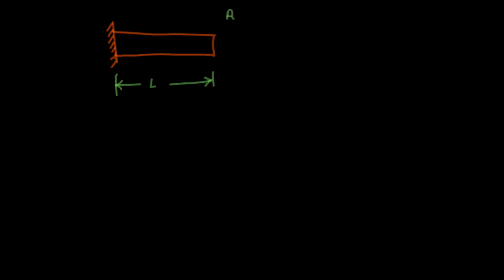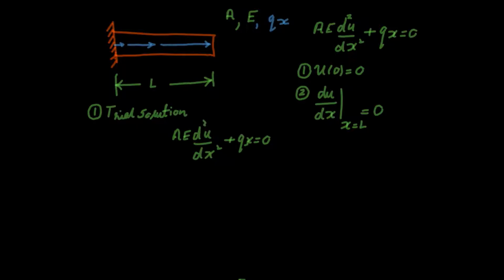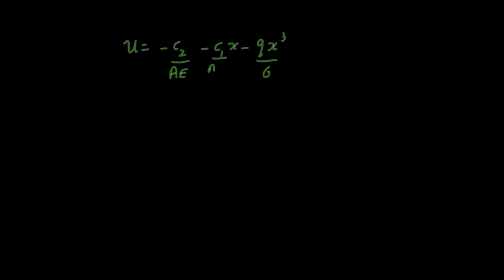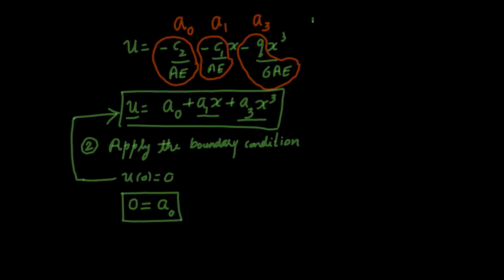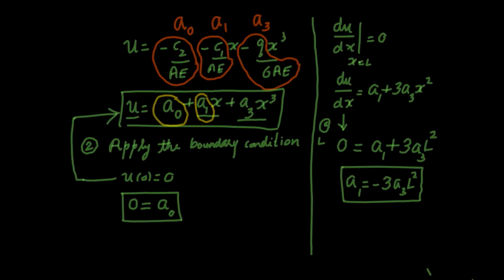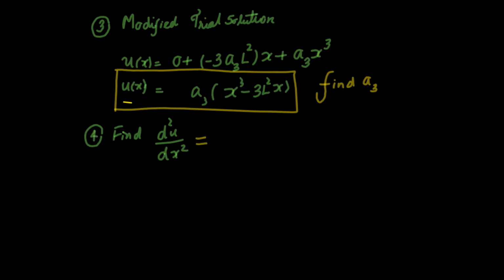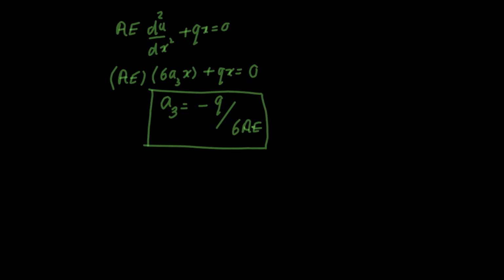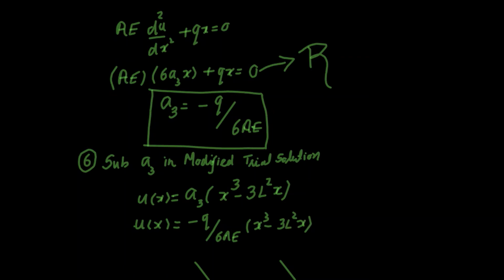Solving the differential equation of a cantilever bar subjected to uniformly varying axial load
In this video I have solved the differential equation of a cantilever bar subjected to uniformly varying axial load. Besides solving the equation, I have also emphasized the point that Galerkin's Weighted Residual method becomes superfluous in this particular problem.